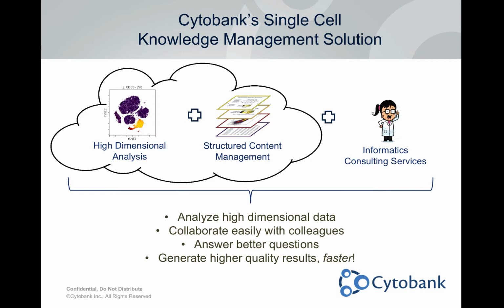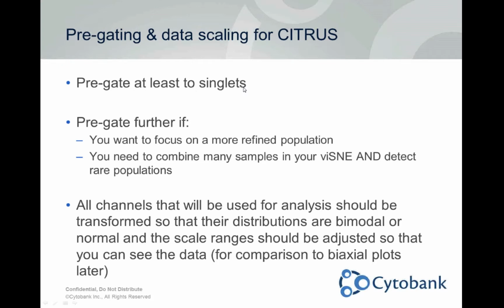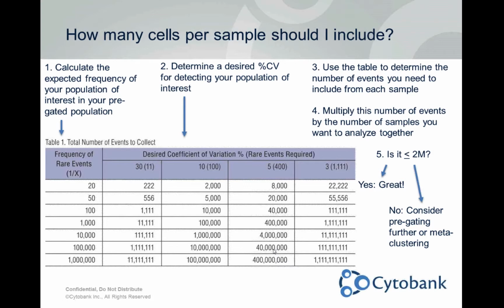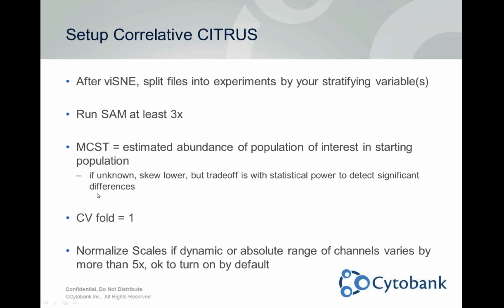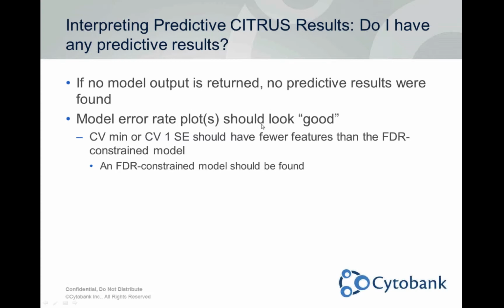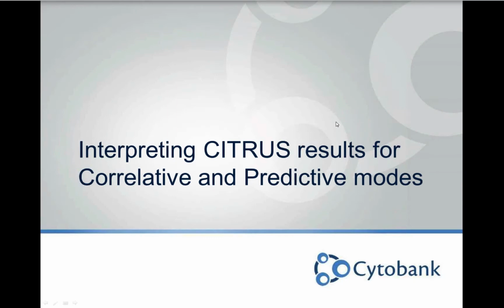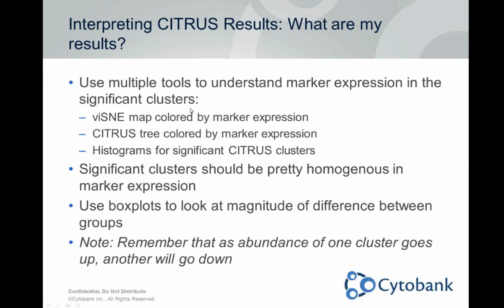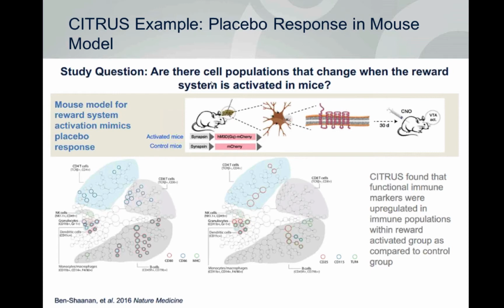Freshly Squeezed: CITRUS and Advanced Applications - Update